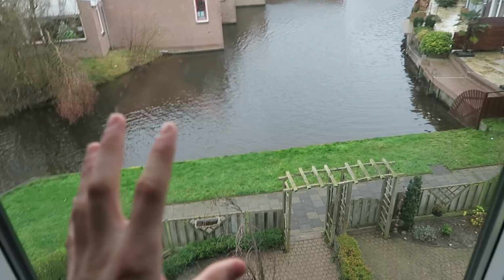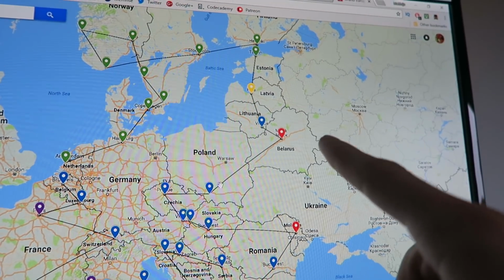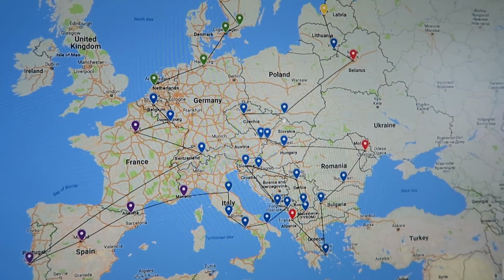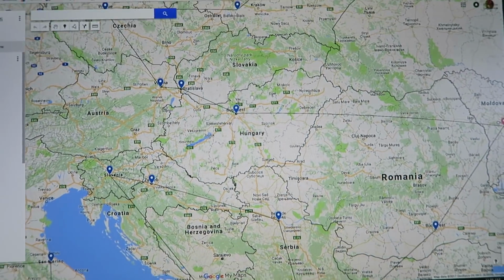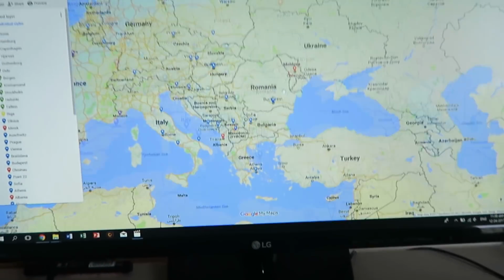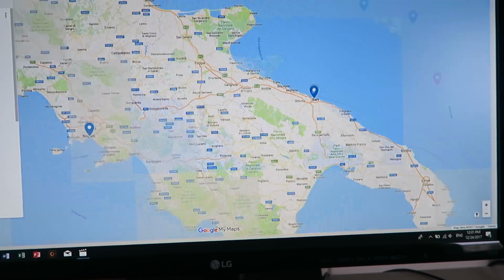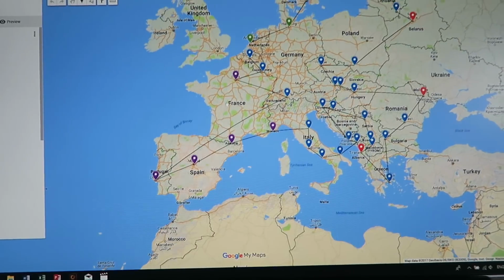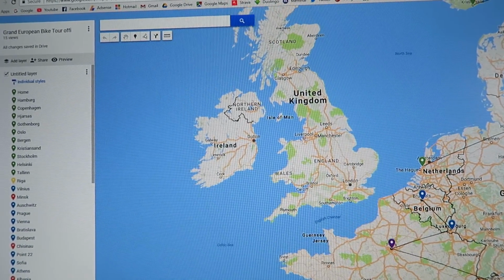BIKE ROUTE FOR EUROPEAN BIKE TOUR PT. 2 REVEALED! | Merry Christmas!!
In this video I wish you all a very merry Christmas before I head to my computer and give you guys a little tour of my bike route for European Bike Tour part 2. I explain where I want to go and why and what I want to see there. It is a long line. Much longer than part 1 but I think it's gonna be quite a good ride.